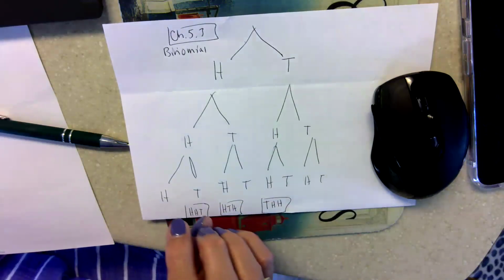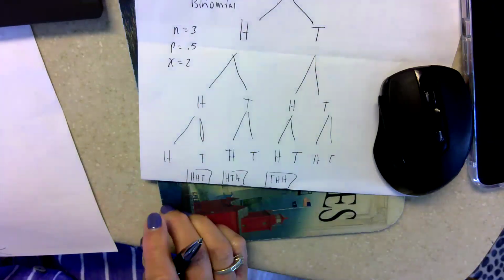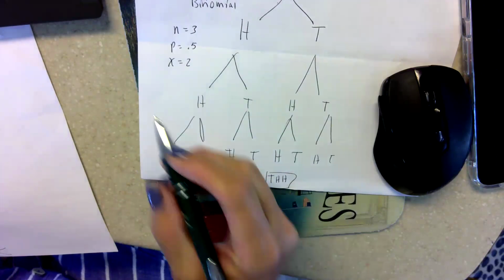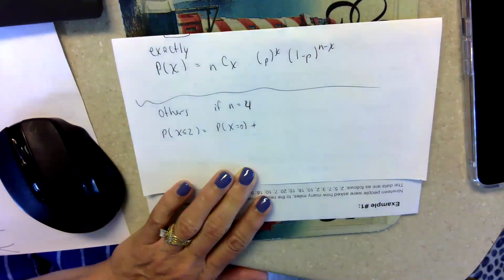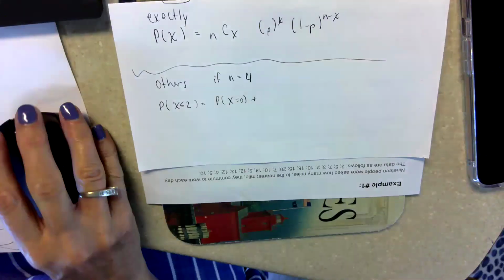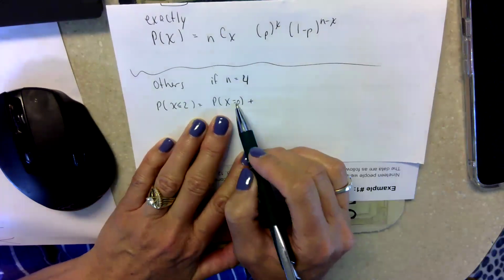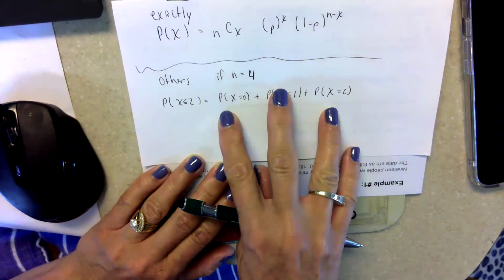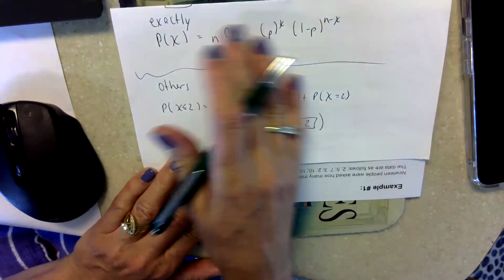math 201 ch 5 3 explanation